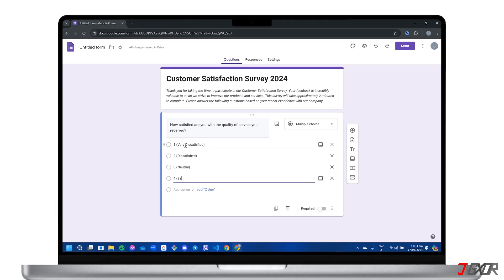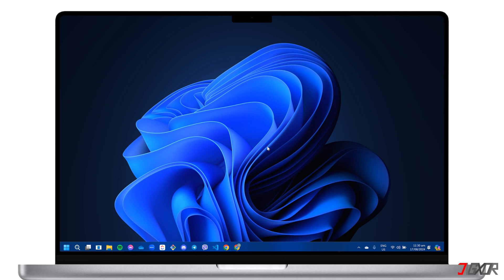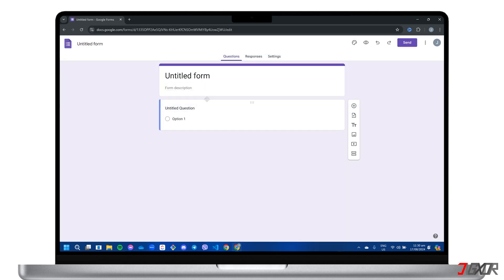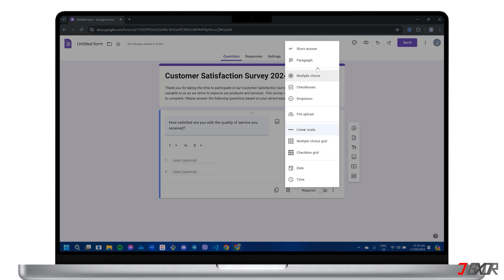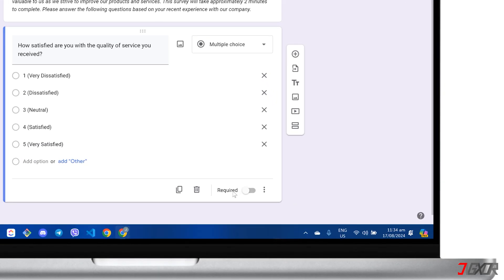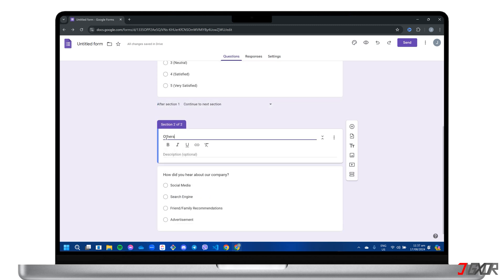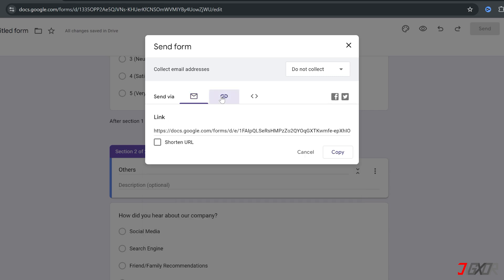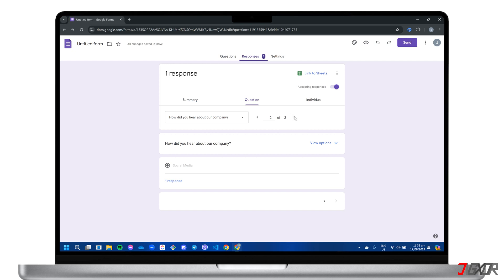How To Create A Google Form in 2024! [Updated Method]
Hey what’s up Jigxor here! Google Form is a versatile tool that simplifies tasks ranging from managing event registrations to conducting surveys and quizzes providing users with real-time data collection and the ability to visualize results in charts and graphs. In this video I will guide you through the process of creating your own Google Form. Let’s go! Yours Jigxor

Video: 1037